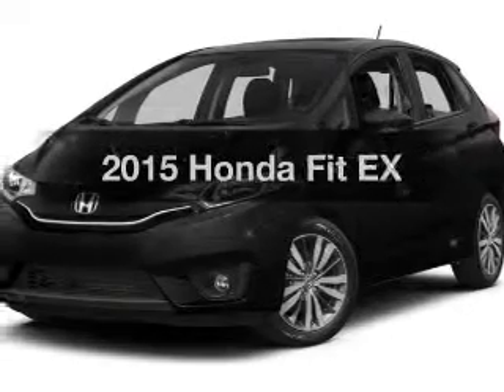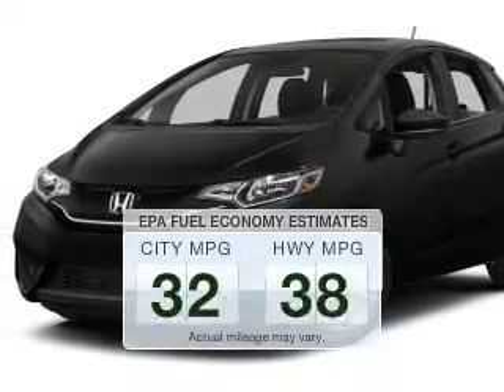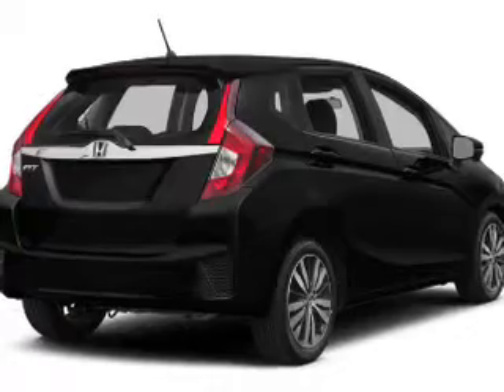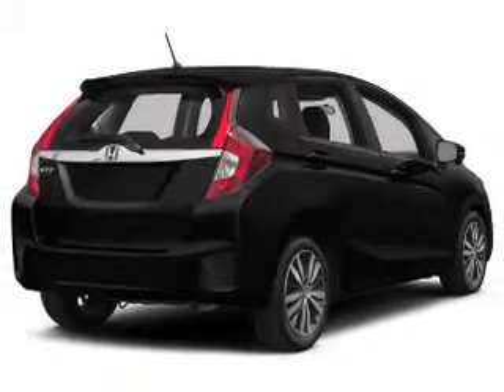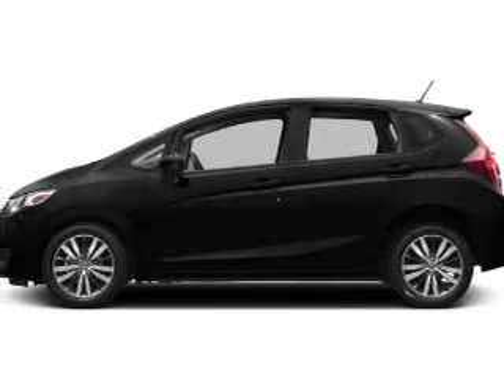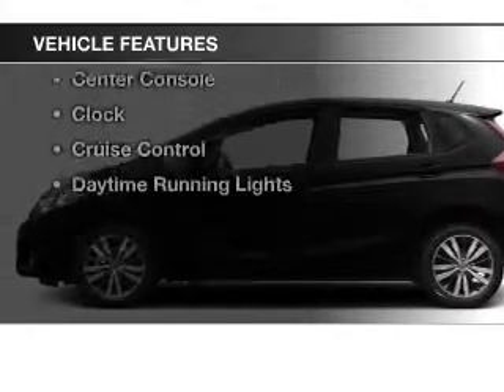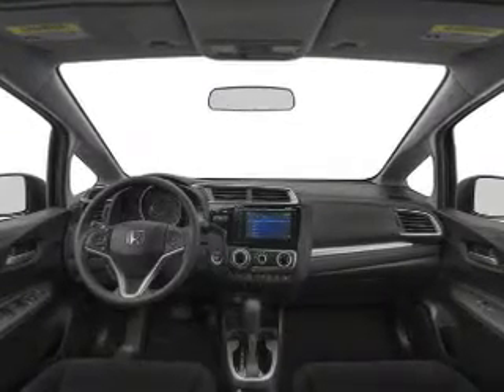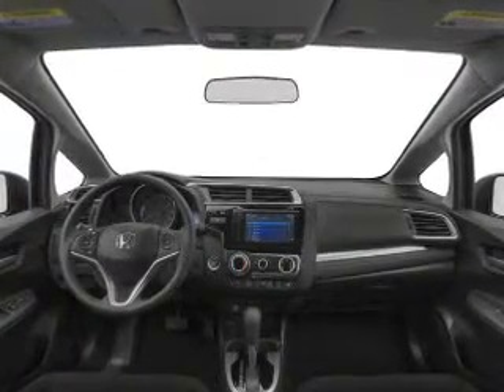2015 Honda Fit - Union NJ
Year: 2015
Make: Honda
Model: Fit
Trim: EX
Engine: 1.5 L, 4 cylinder
Transmission:
Color: Gray
Mileage: 12
Address:
2285 Route 22 West